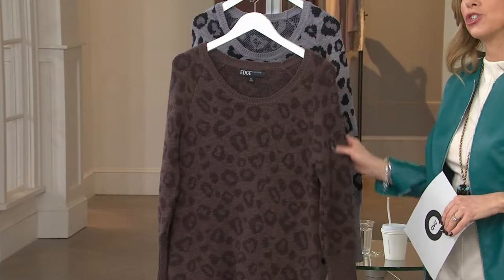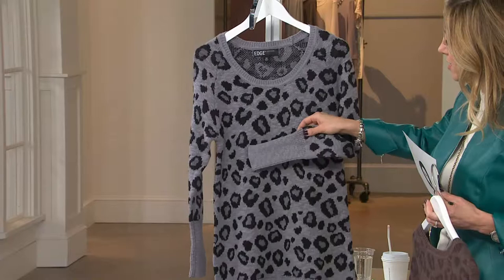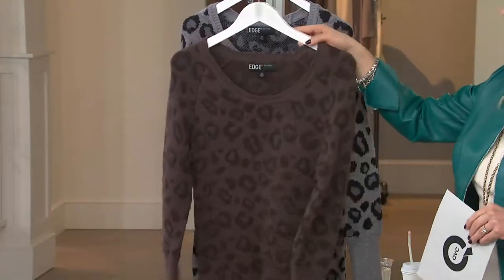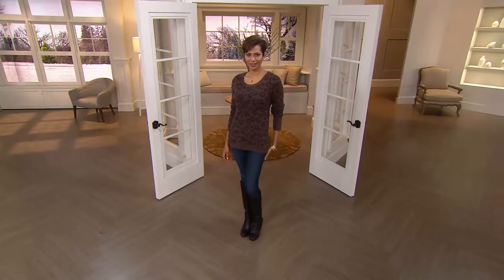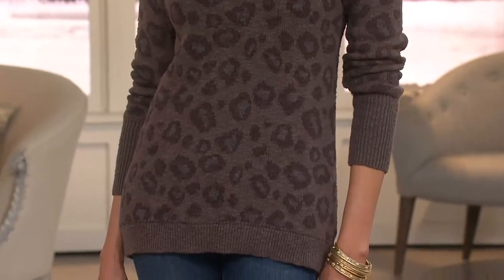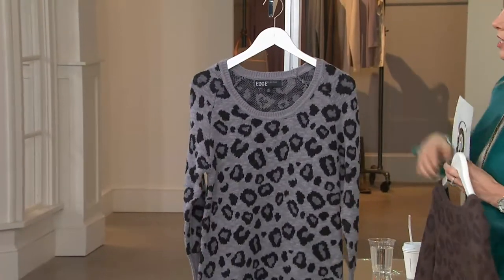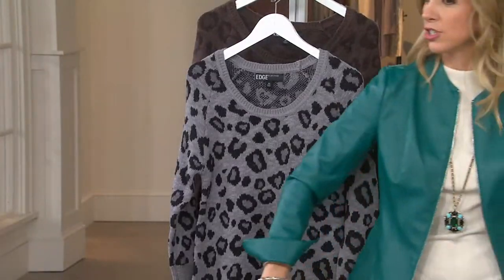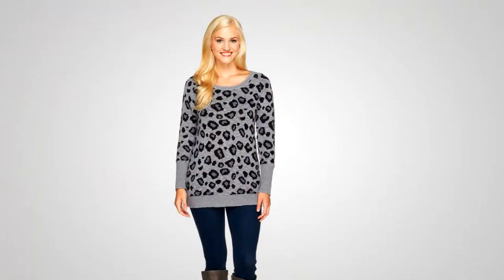Edge by Jen Rade Animal Jacquard Sweater with Stacey Stauffer